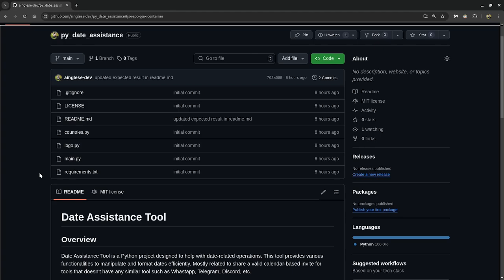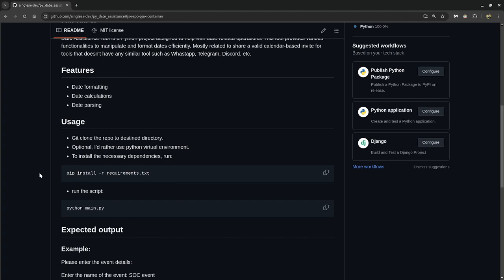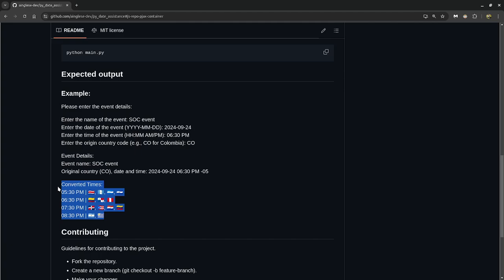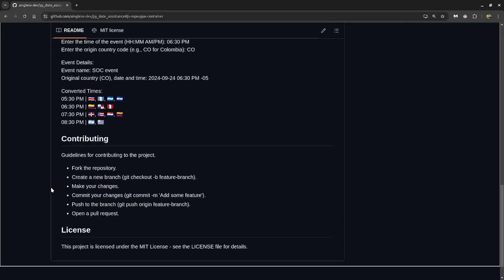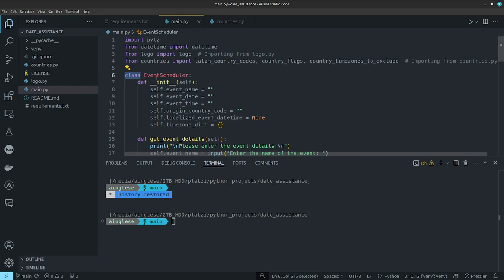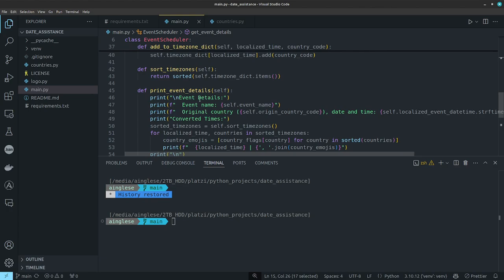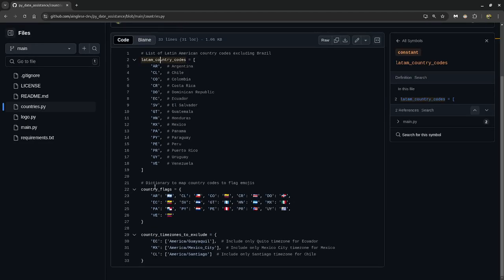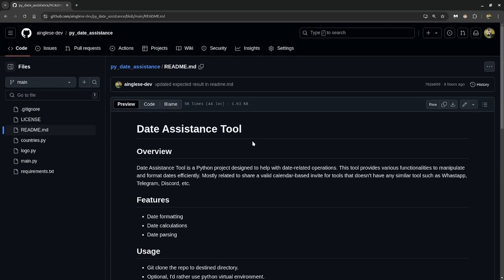Create Event with Global Time Zones and Country Flags in Python | Step-by-Step Tutorial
In this tutorial, learn how to create a Python script that helps you schedule events by automatically converting and displaying the event time across different countries, complete with their flags! We walk you through the process of entering the event details (name, date, time, and country) and outputting the corresponding times in other countries. Whether you're working on international projects or hosting global meetings, this code will assist in keeping track of time zones with ease!

🔹 What You Will Learn:

Input event details (date, time, country)
Automatically convert time to different time zones
Display country flags alongside their respective times
Sort event times for easy comparison
🔹 Example: Enter the event details:

Event name: SOC event
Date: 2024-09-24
Time: 06:30 PM (Origin: Colombia 🇨🇴)
Time conversion for multiple countries!

Perfect for developers interested in Python automation for time zone handling.